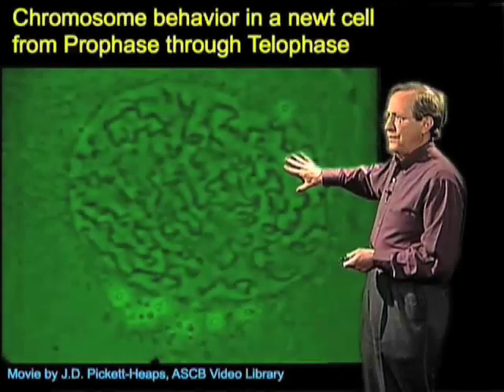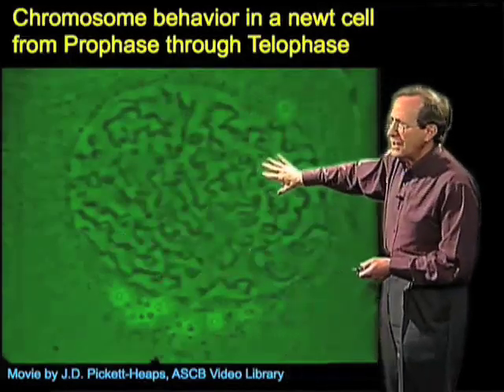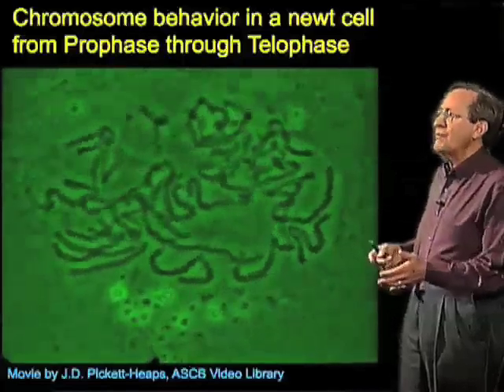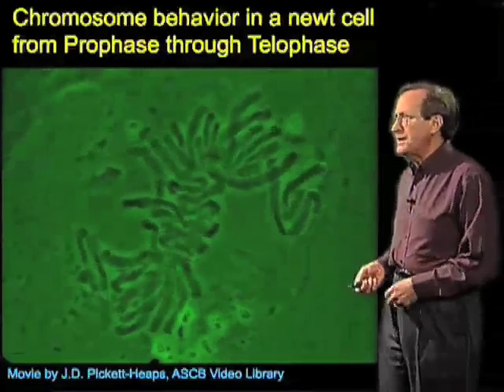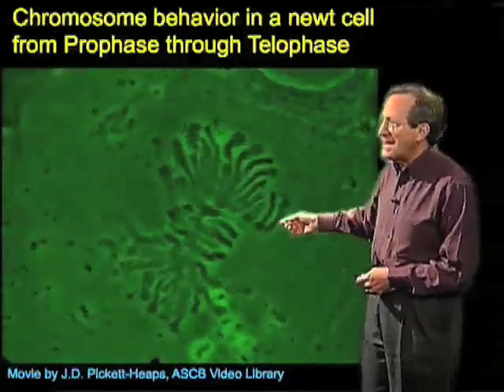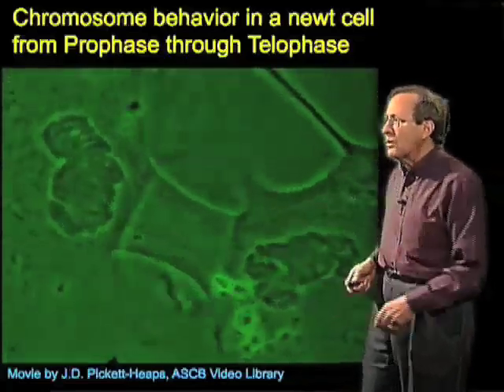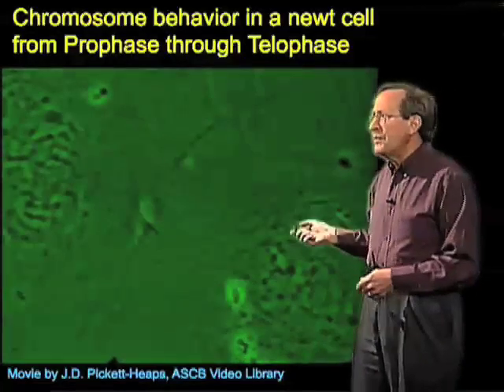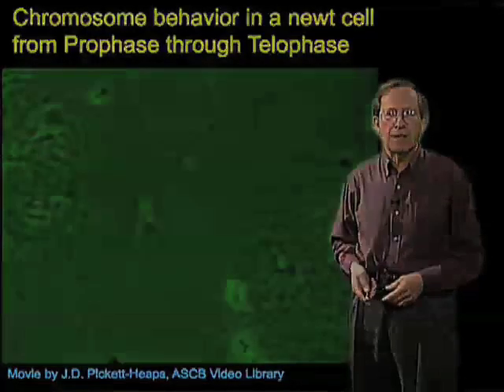Mitosis - Richard McIntosh (CU Boulder)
Movie of chromosome behavior in a newt cell proceeding through mitosis.